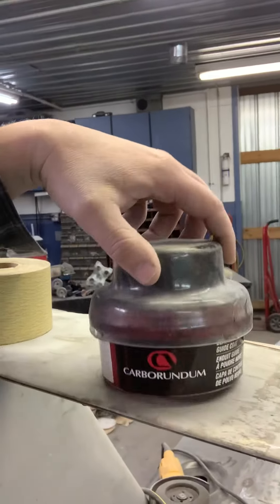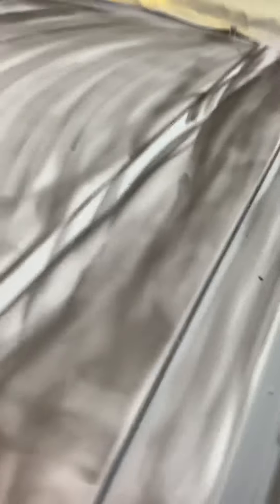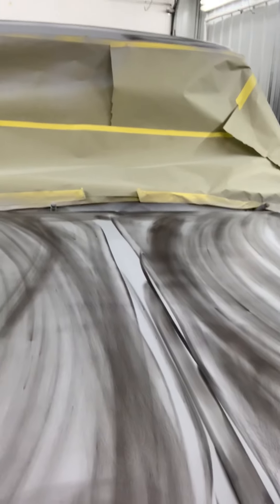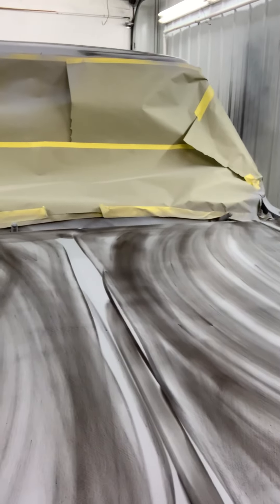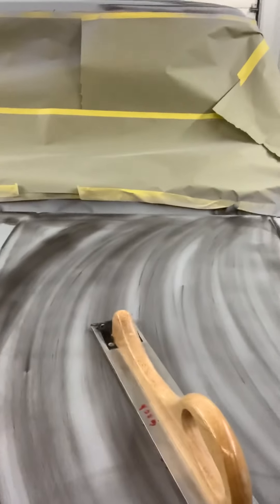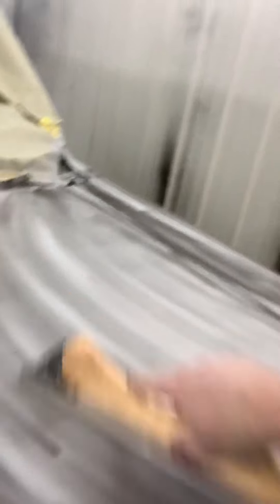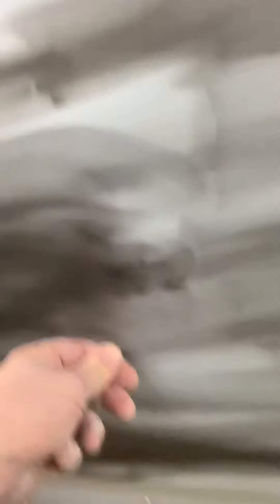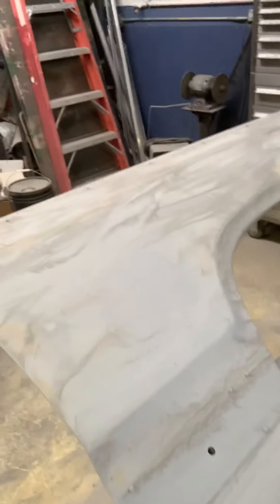Joe Zolper D150 part 8 more sanding